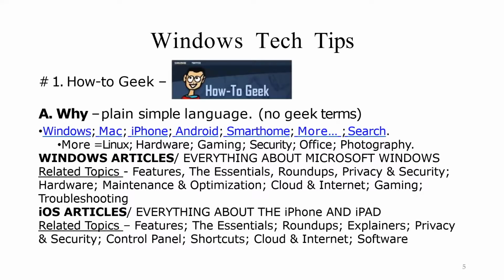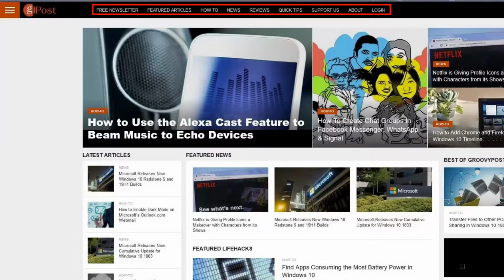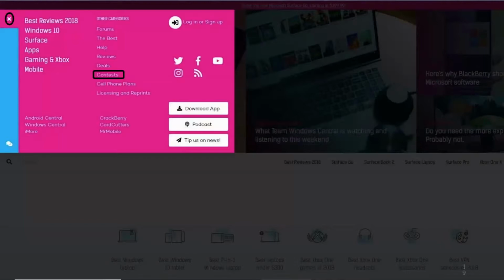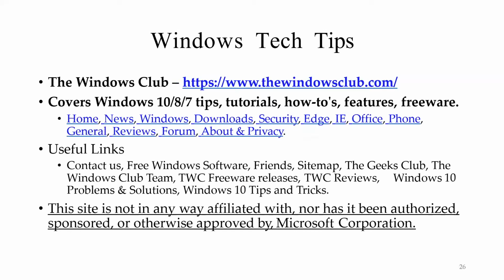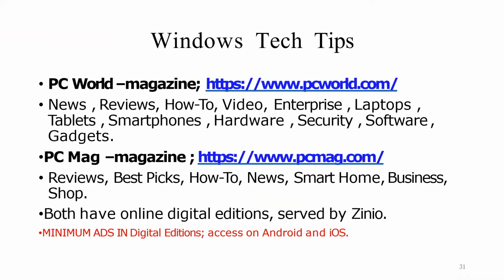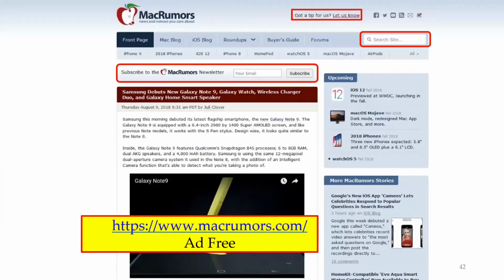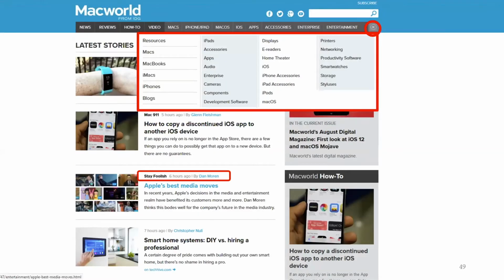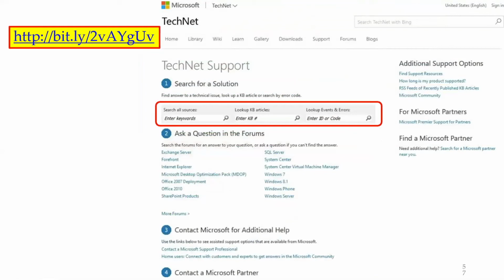2018-08-18 Trk Seg2 Minich_Jere VTC29 APCUG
On August 18, 2018, Jere Minich delivered a presentation on "Apple & Tech Tips on APCUG's Website" in Track 1-Segment 2 of the Virtual Technical Conference 29 of APCUG.